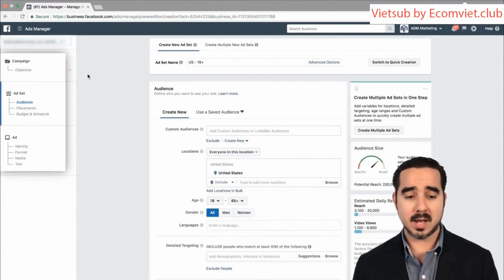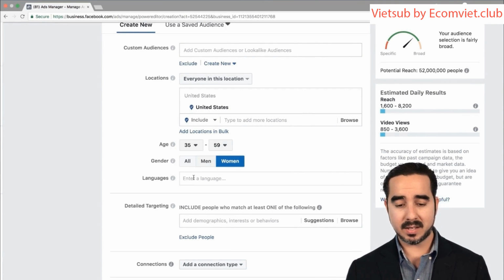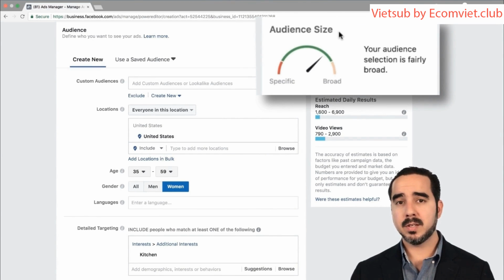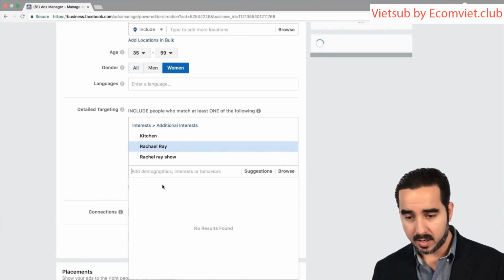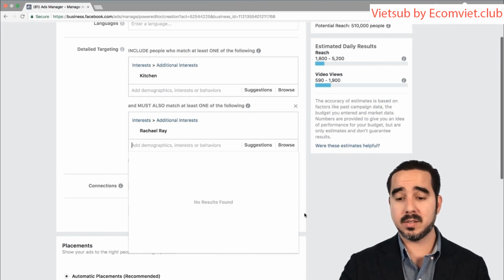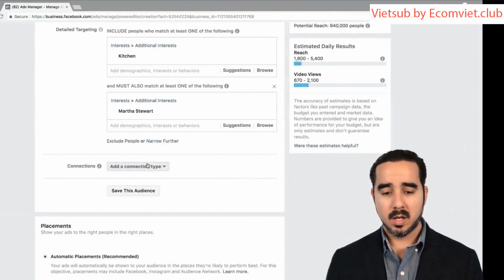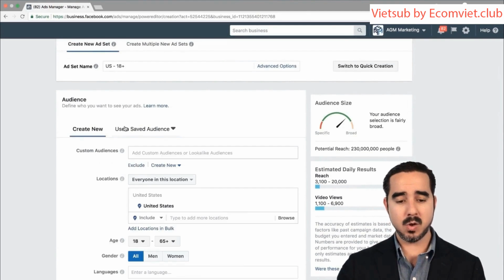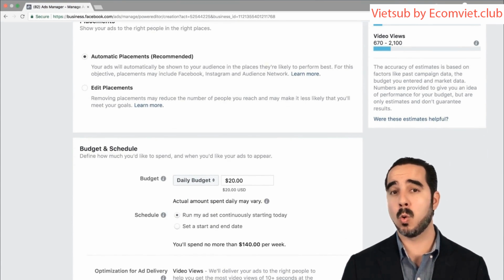7. Building a Core Audience Step by Step_01.mp4